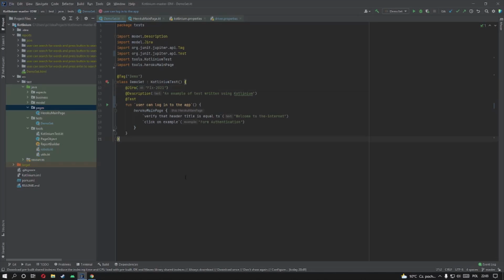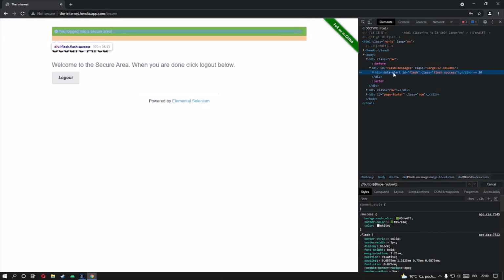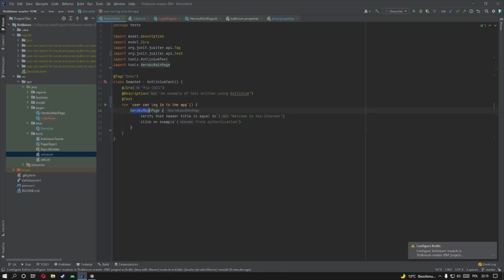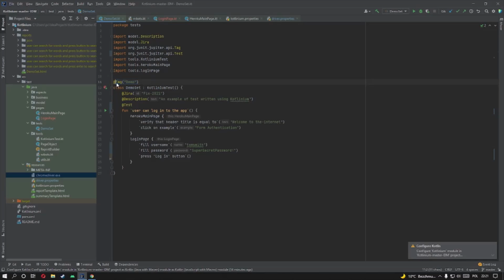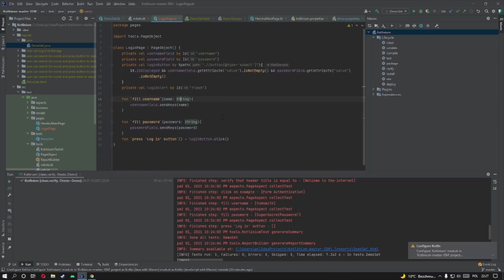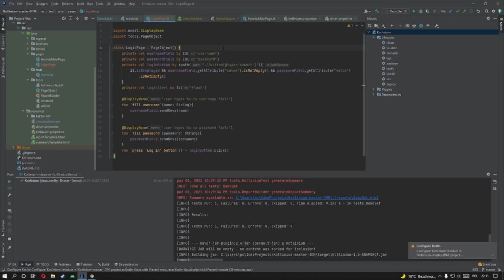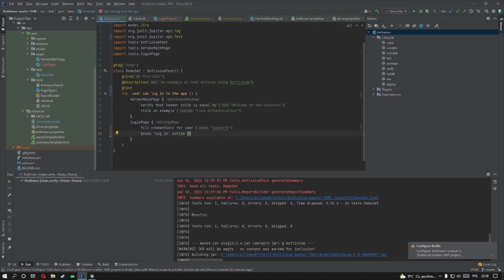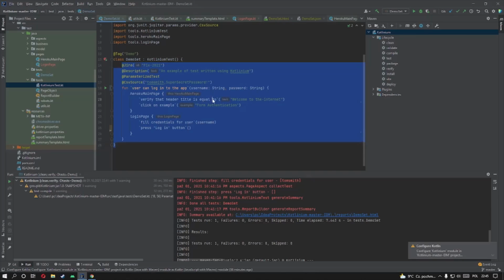Kotlinium framework - demo